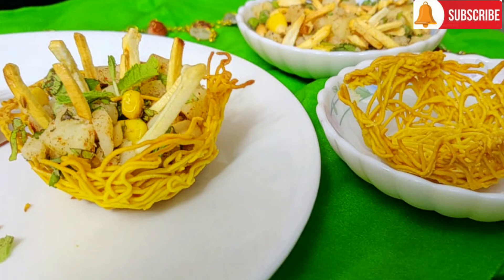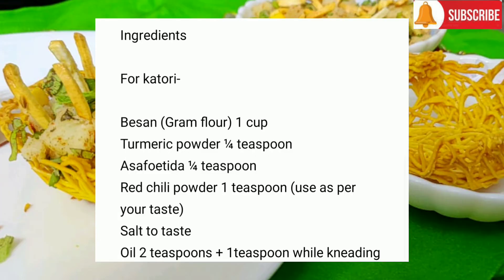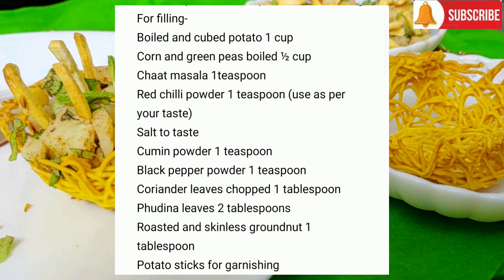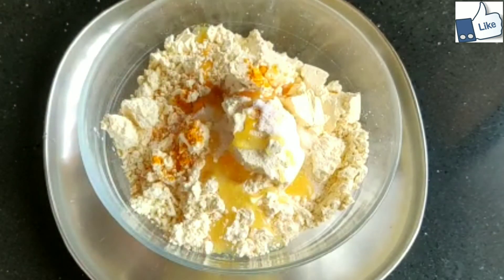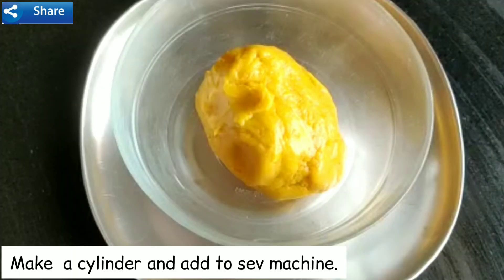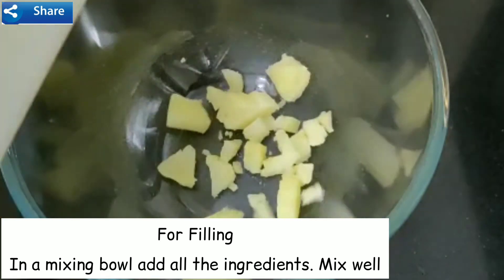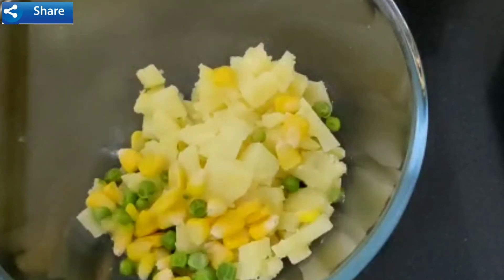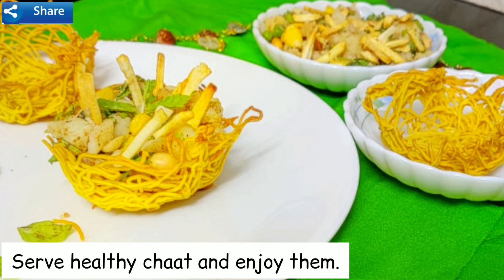BAKED SEV KATORI CHAAT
Ingredients

For katori-

Besan (Gram flour) 1 cup
Turmeric powder ¼ teaspoon
Asafoetida ¼ teaspoon
Red chili powder 1 teaspoon (use as per your taste)
Oil 2 teaspoons + 1teaspoon while kneading
For filling-
Boiled and cubed potato 1 cup
Corn and green peas boiled ½ cup
Chaat masala 1teaspoon
Red chilli powder 1 teaspoon (use as per your taste)
Black pepper powder 1 teaspoon
Coriander leaves chopped 1 tablespoon
Phudina leaves 2 tablespoons
Roasted and skinless groundnut 1 tablespoon
Potato sticks for garnishing
Recipe